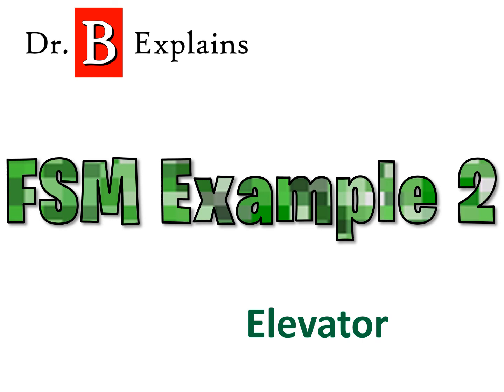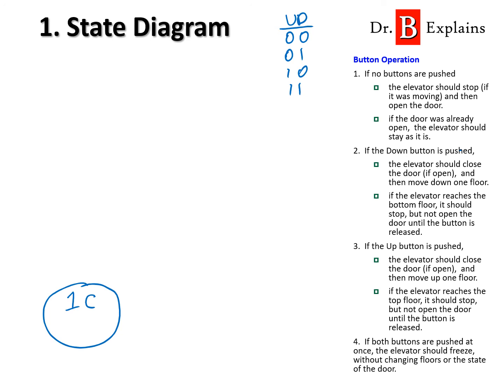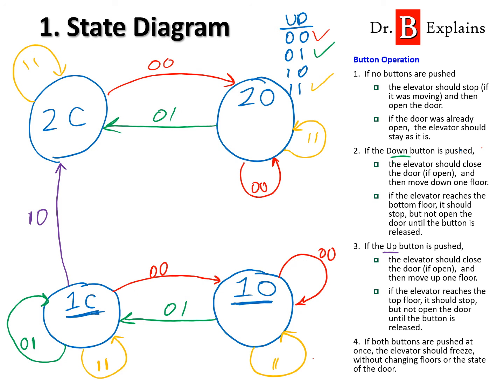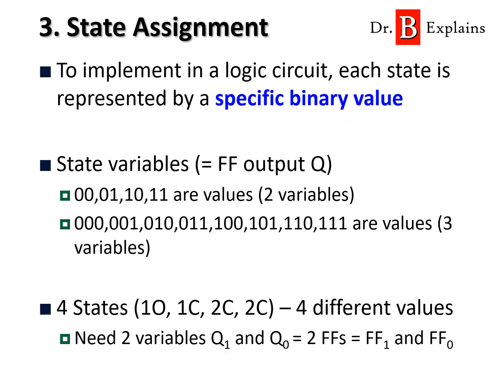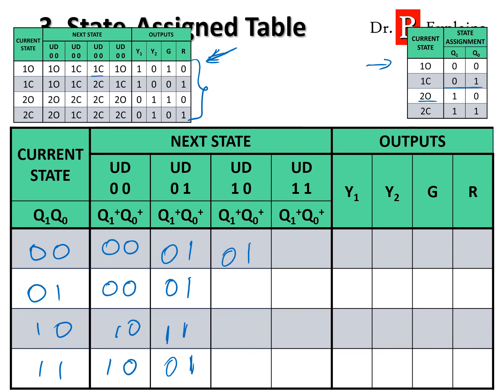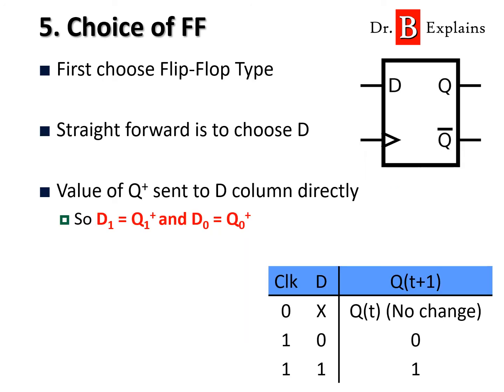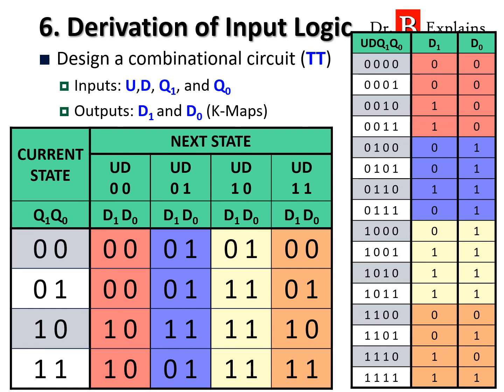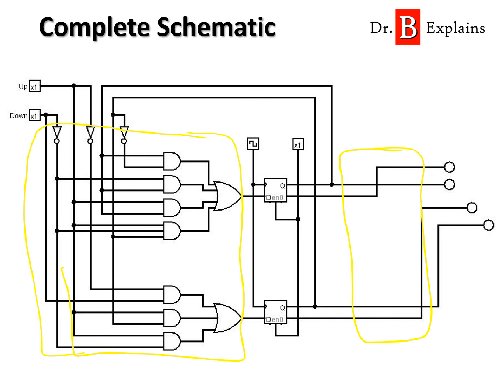Finite State Machine Example 2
In this video we will design a finite state machine that simulates an elevator.